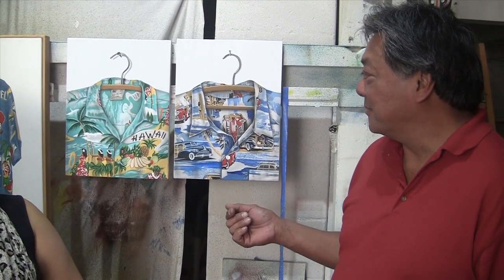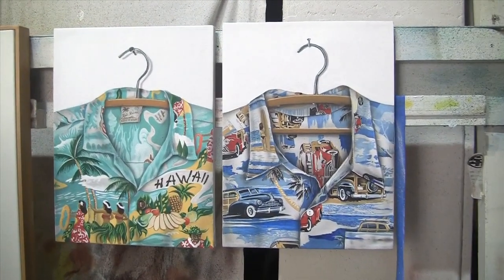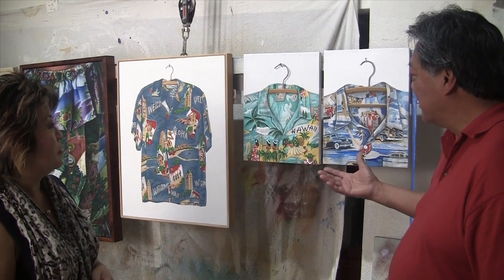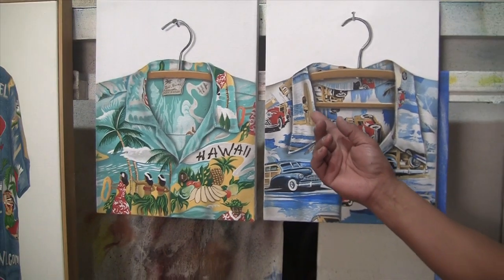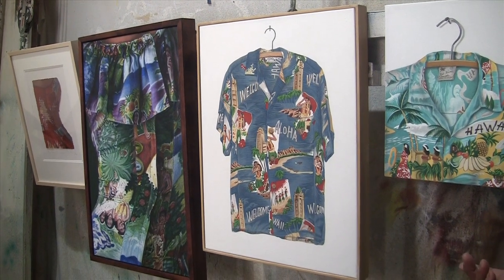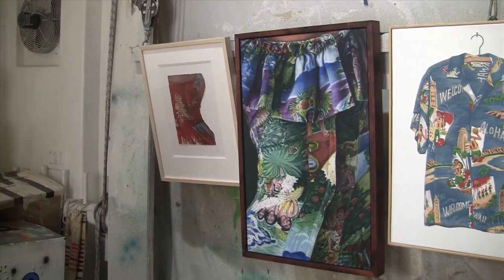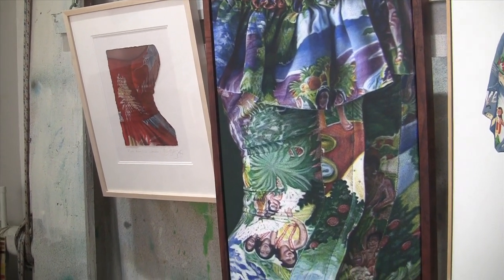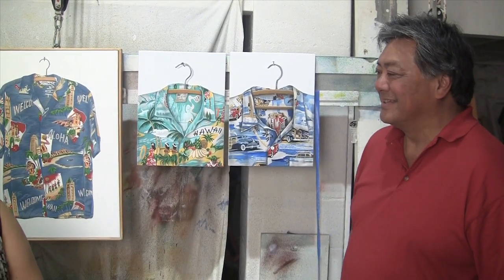Threads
This video is about Threads